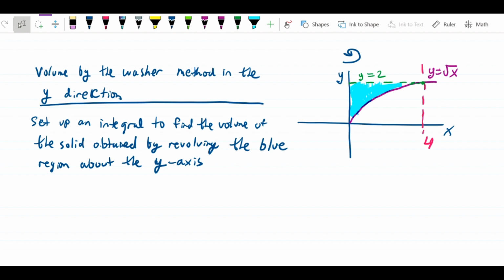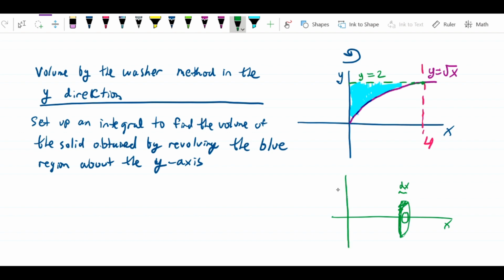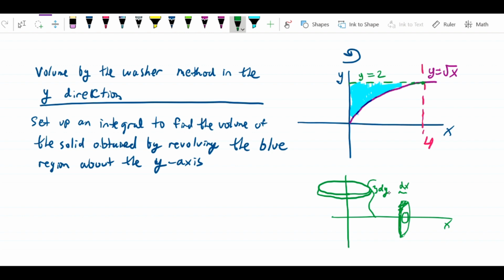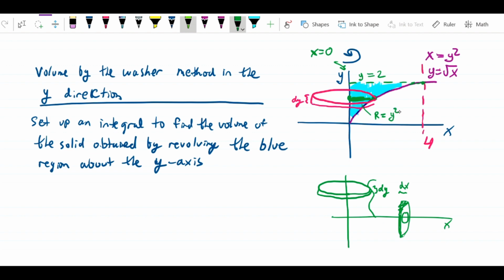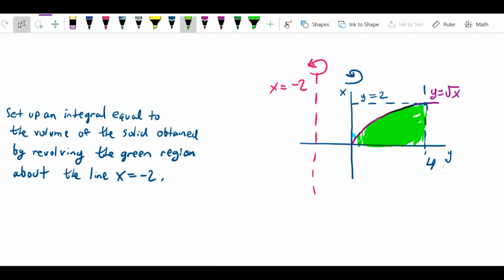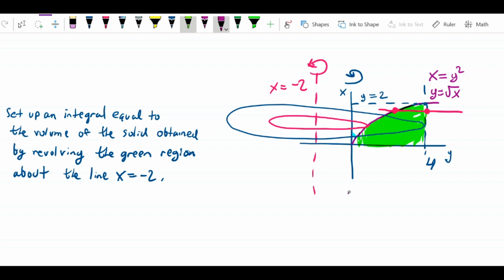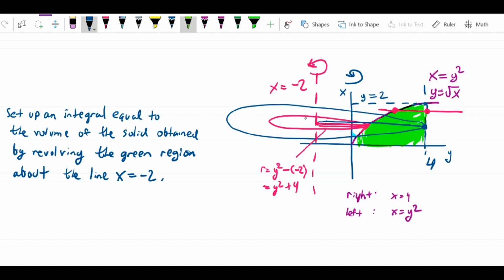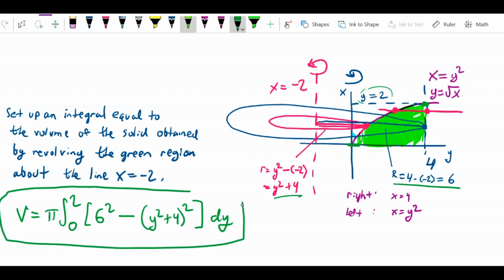Math 152 Disk Washer Washer dy direction